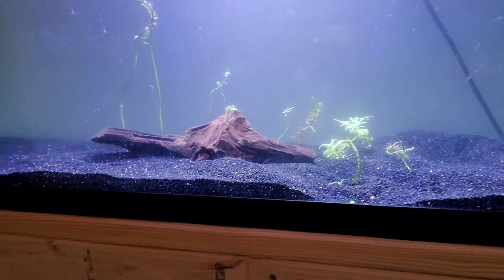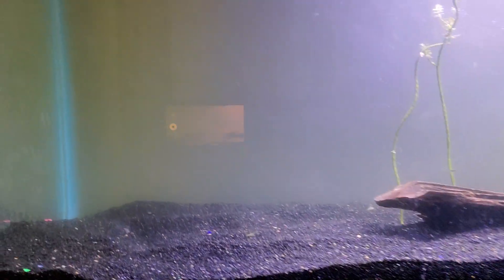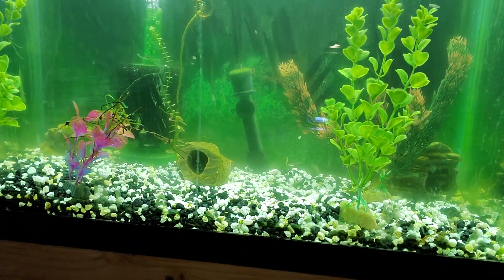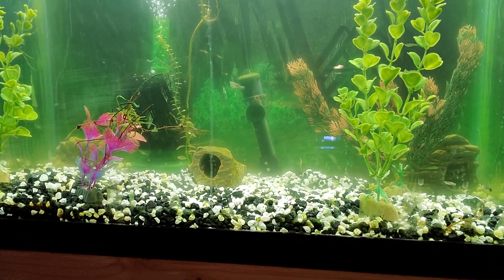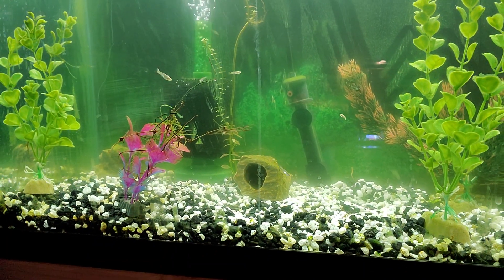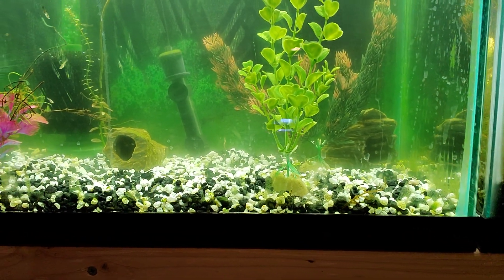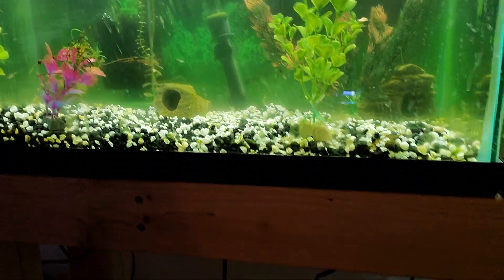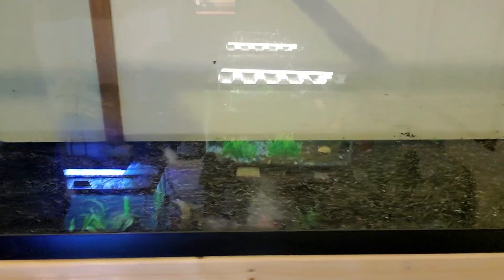What is the best substrate for your aquarium?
Today we talk about sand vs gravel vs bare bottom, and the upcoming year!